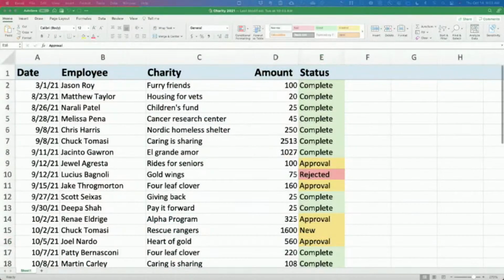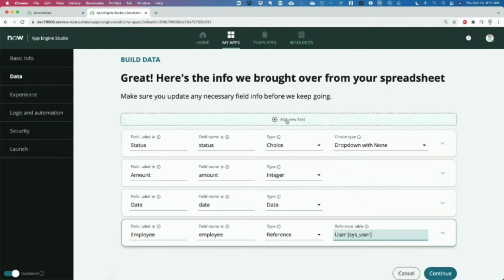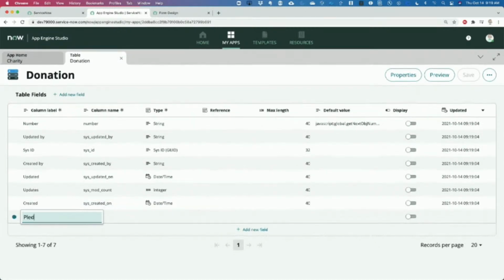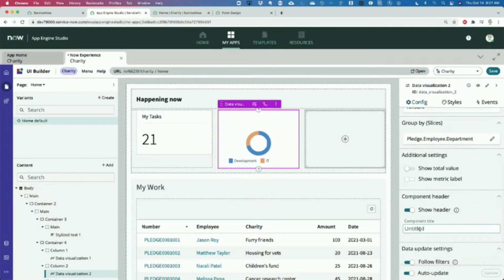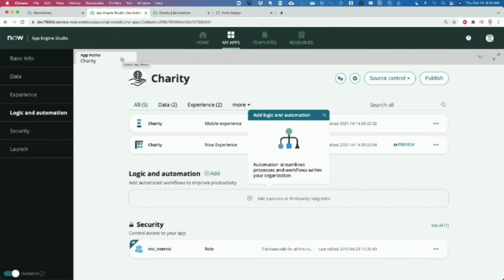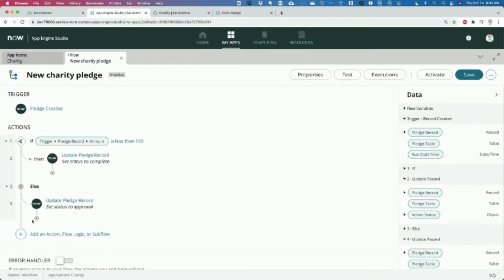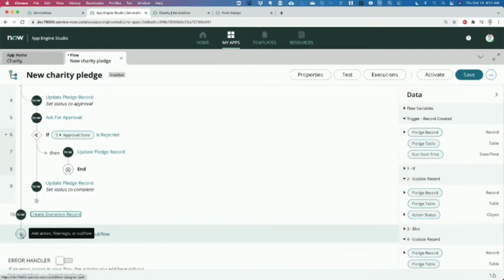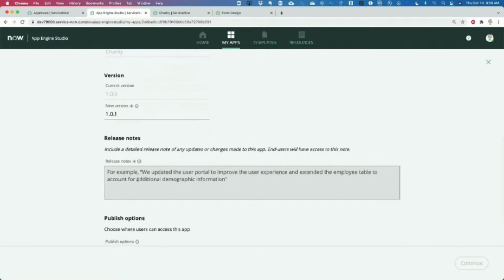Now at Work 2021 - Build with Chuck Live!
Watch Chuck live as he builds an app in minutes using the latest features. Tables, experiences, workflow, security all with a few clicks! This session will convince you that anyone can build an app fast!